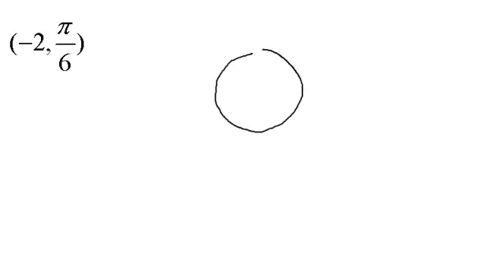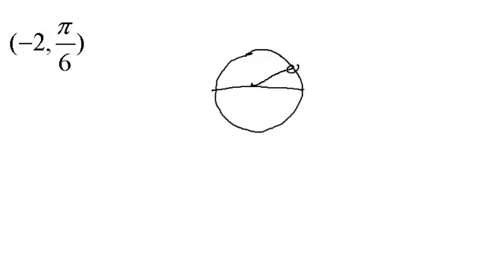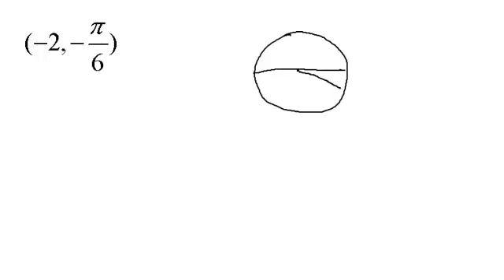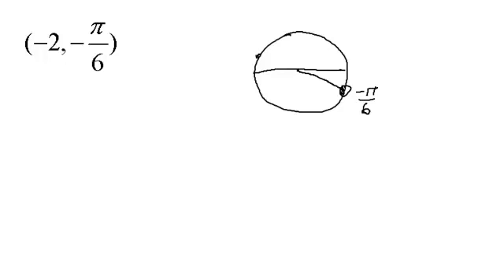For the polar point (-2, pi/6) markets location correctly on the unit circle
. In this video we determine the proper location of the polar point on the unit circle.